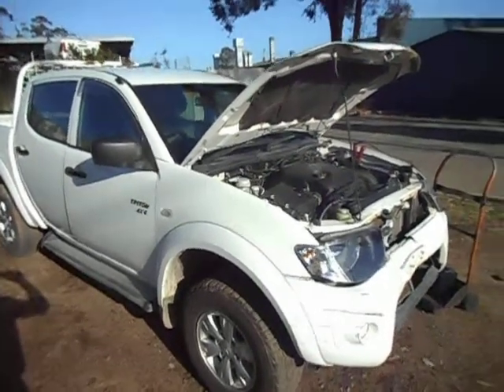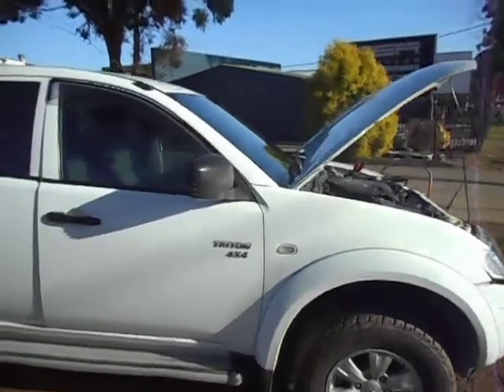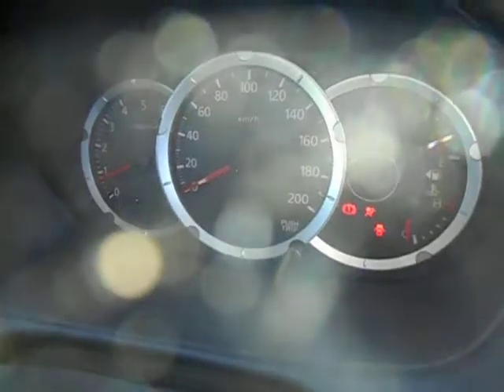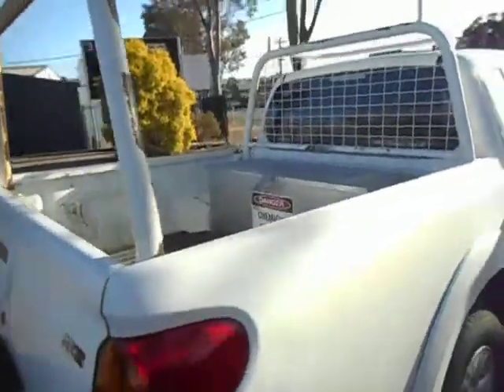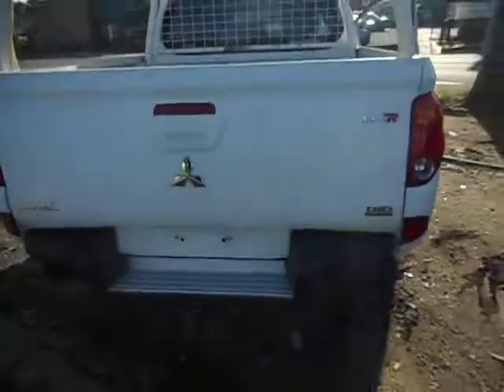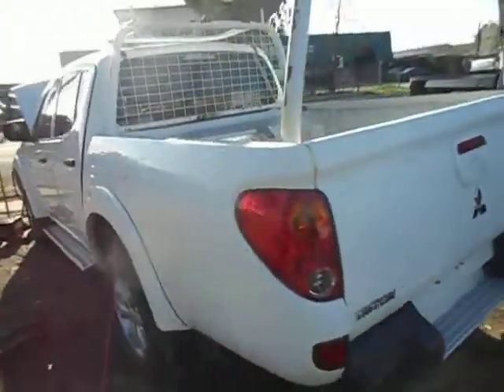MN MITSUBISHI TRITON 4D56 2.5 TURBO DIESEL ENGINE RUNNING AT NARELLAN AUTO PARTS PLUS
V3395
NOW DISMANTLING THIS 2012 MN TRITON 4WD DUAL CAB UTE.
HAS A GOOD 4D56 2.5 TURBO DIESEL ENGINE AND 5 SPEED MANUAL GEARBOX TRAVELLED 138288 KLM